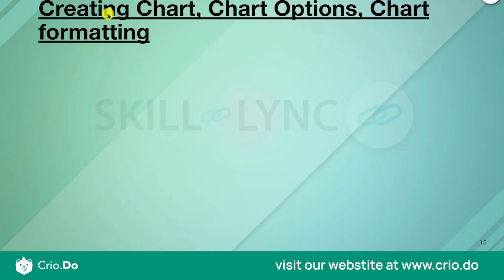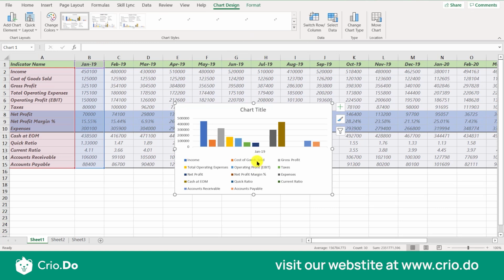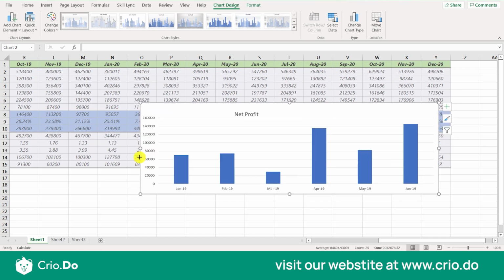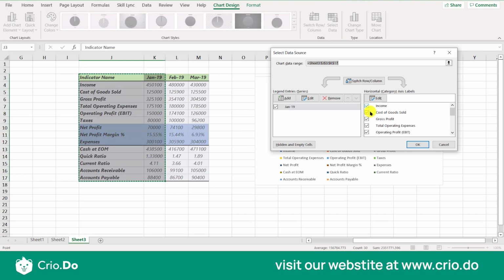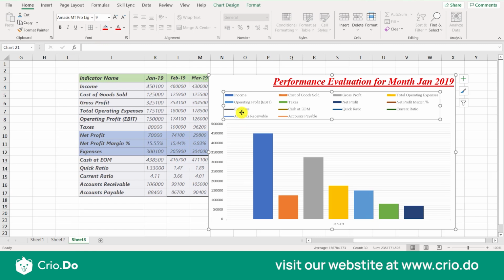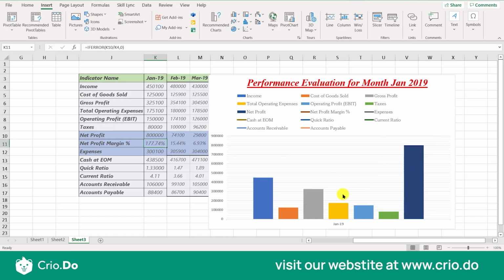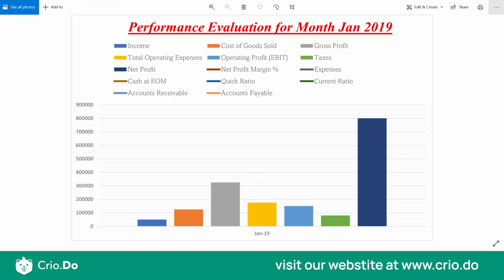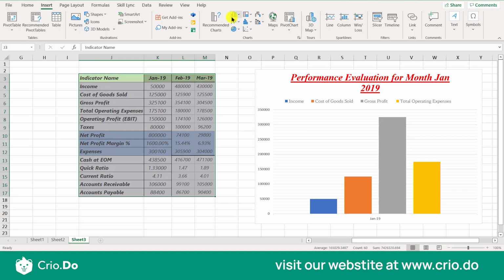Master Excel 2024: Create Your First Chart in Excel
Join us in this informative video as we guide you through the process of creating your first chart in Excel! We’ll explore various chart options, helping you choose the right type for your data. Learn essential formatting techniques to enhance the visual appeal of your charts, making your data presentation more effective. Whether you're a beginner or looking to brush up on your skills, this tutorial will equip you with the knowledge to create clear and compelling charts in Excel. Don’t miss out on transforming your data into visual insights!